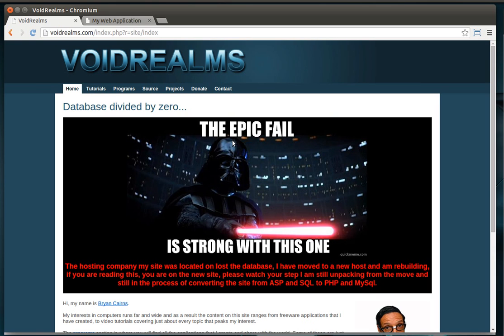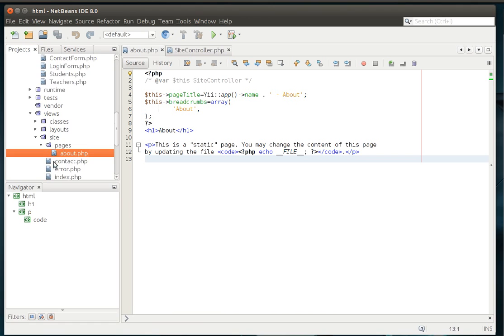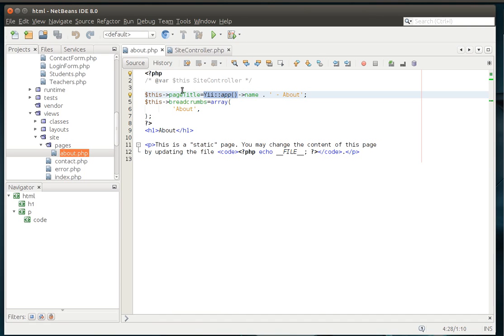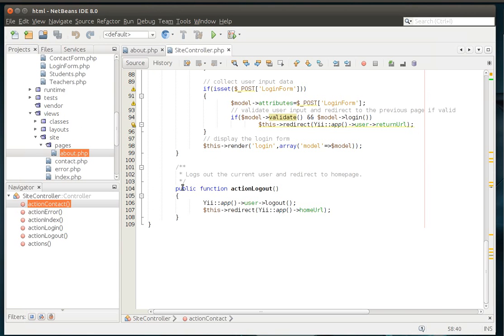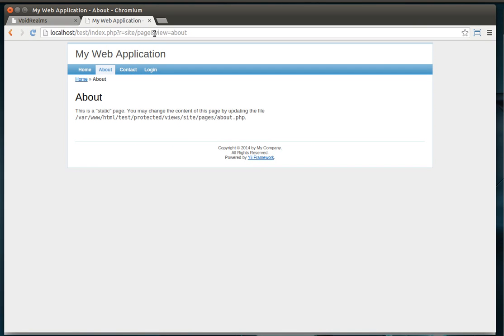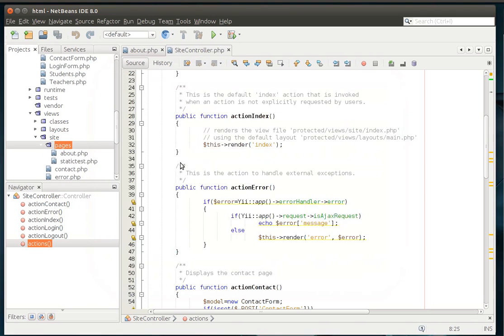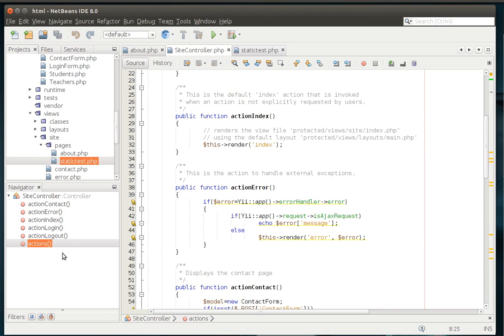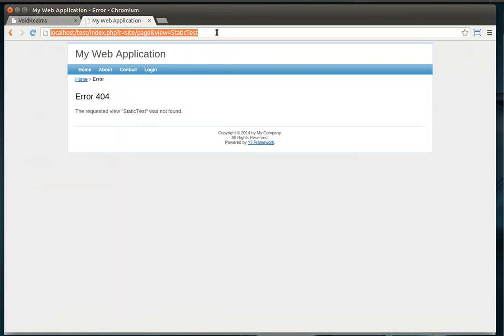Yii 9 - Static Pages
How to use some of Yii's built in caching